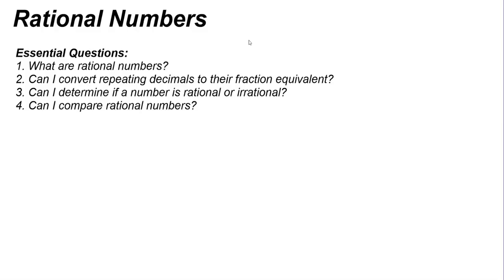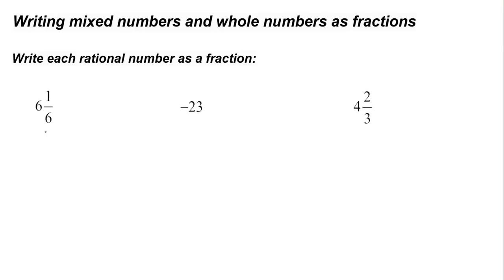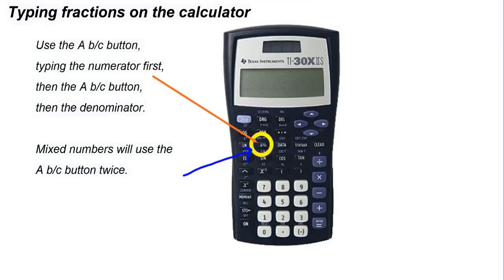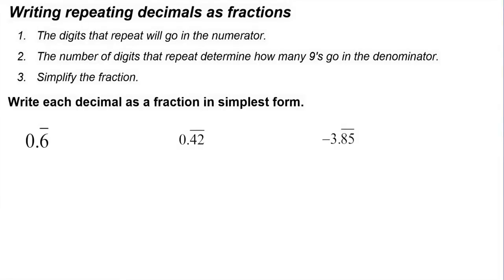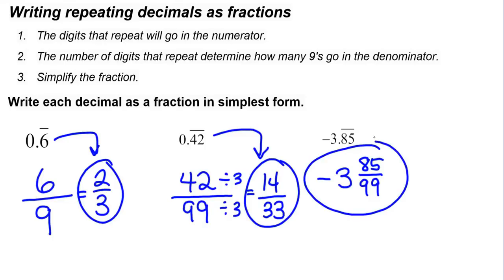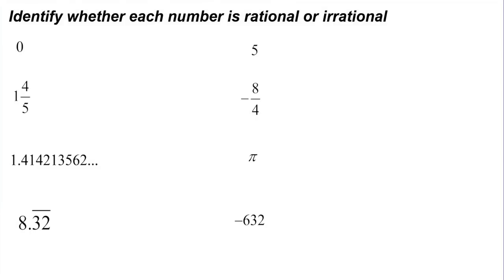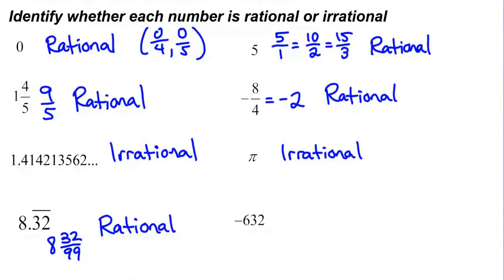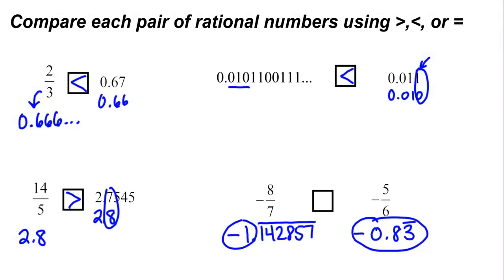NS5-2 Rational Numbers